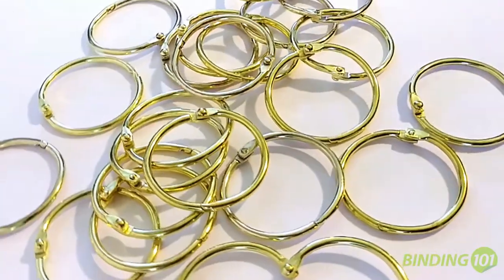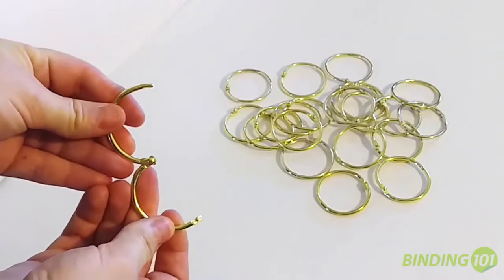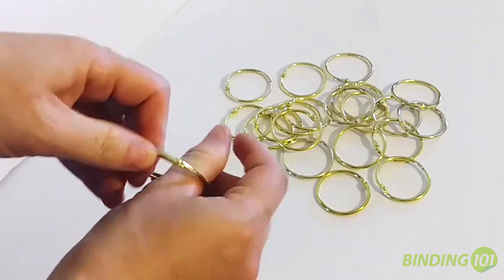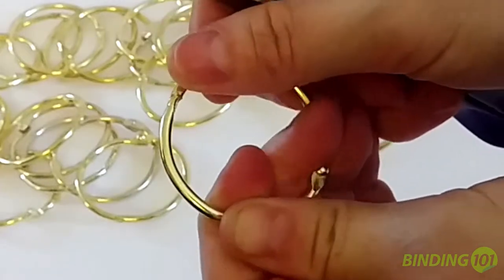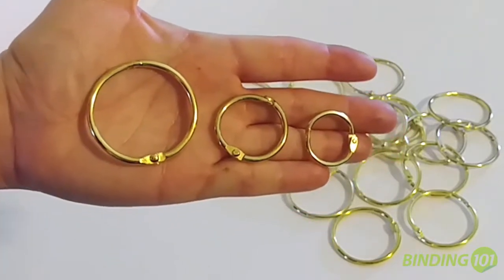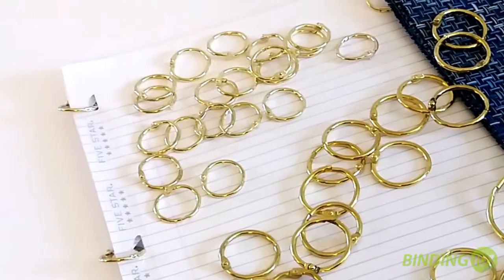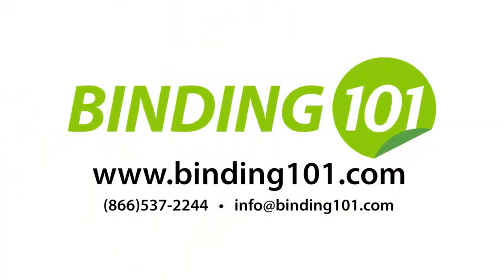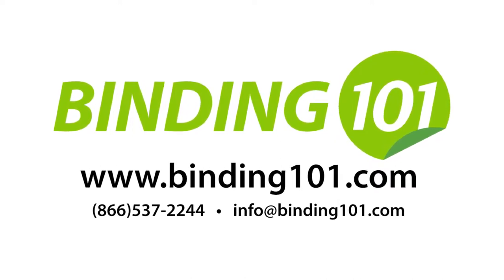Gold Looseleaf Book Binder Rings | Binding101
We stock gold loose leaf binder rings in 3/4", 1", and 1.5" ring diameters, each sold in packs of 100 rings. Use them for binding loose sheets of paper, for hanging job tickets, for scrapbooks, for fabric swatches, or anything else you can think of. Our most popular product is our silver binding rings so we've started offering a gold option in select sizes.